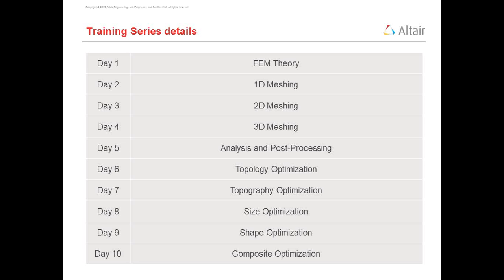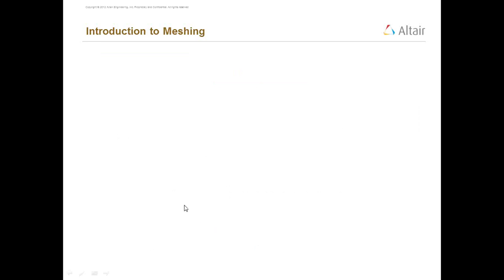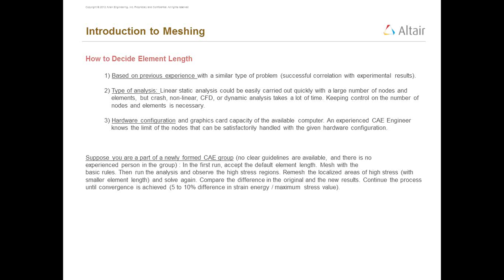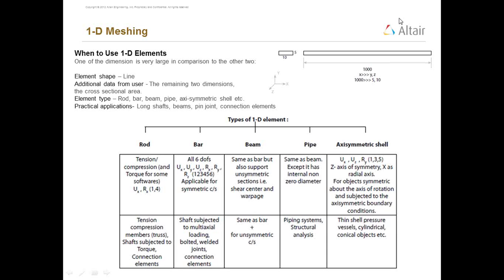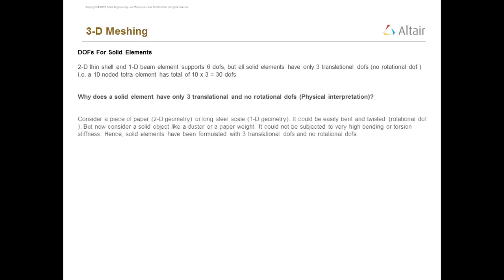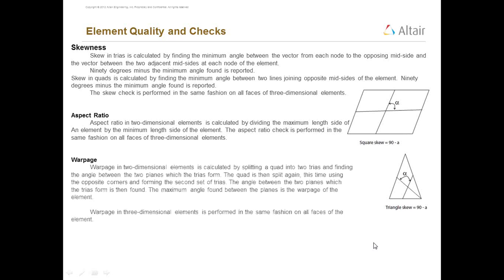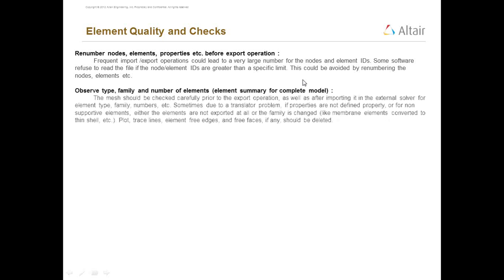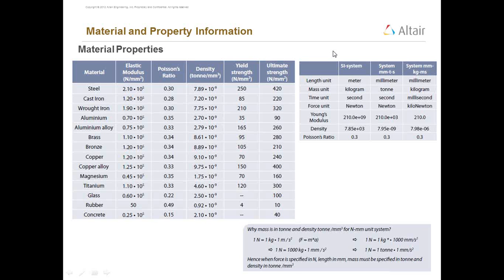1st Online Training Session Day1 Theory of FEM and CAE